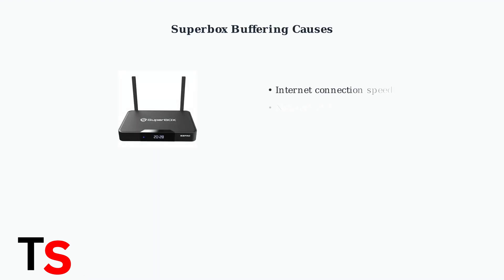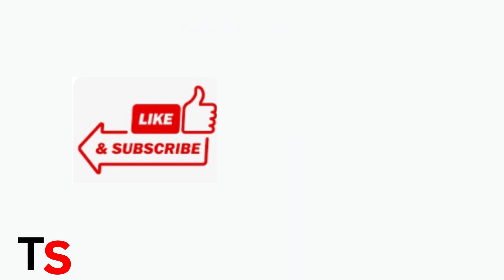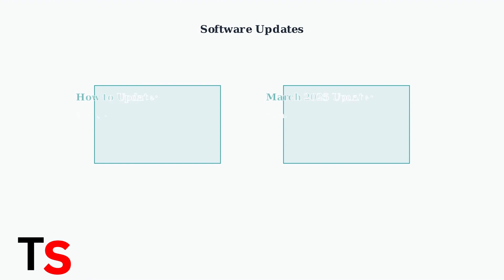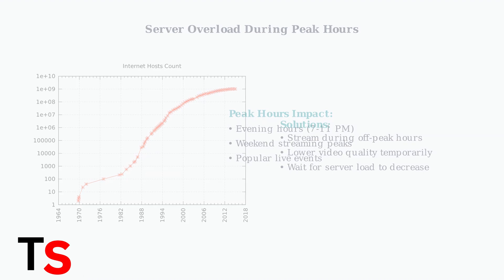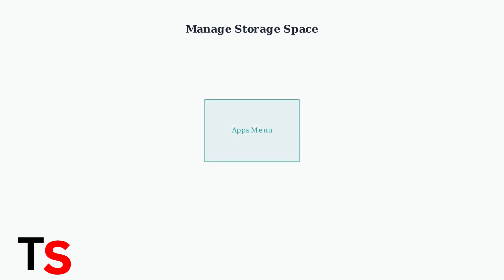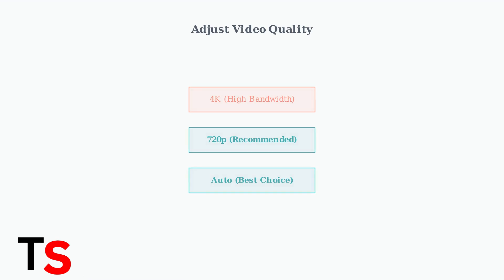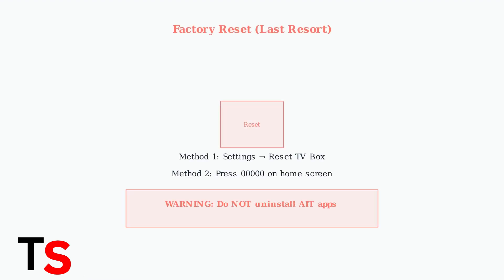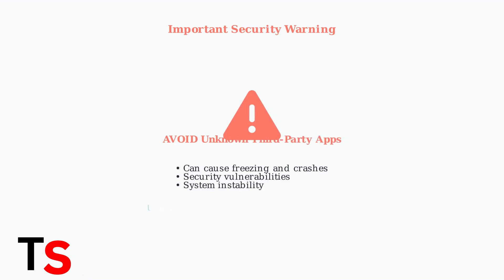How To Fix Superbox S3 Pro Buffering Issues | Video Playback Lag Fix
Are you frustrated with buffering issues on your Superbox S3 Pro? In this video, we provide a detailed guide on how to fix video playback lag effectively. We will cover essential tips and tricks, from optimizing your internet connection to adjusting device settings, ensuring you can enjoy seamless streaming.